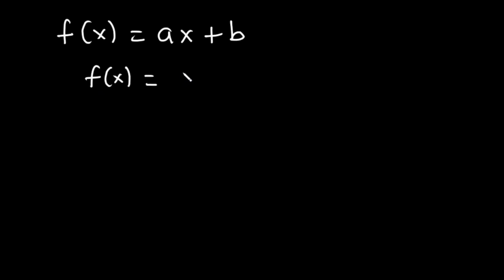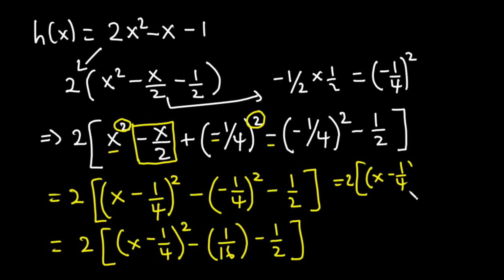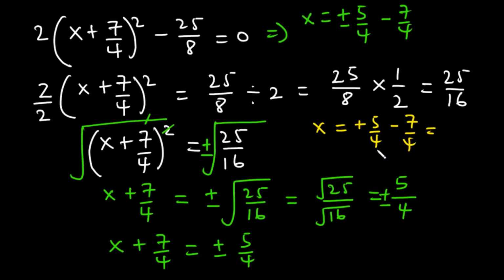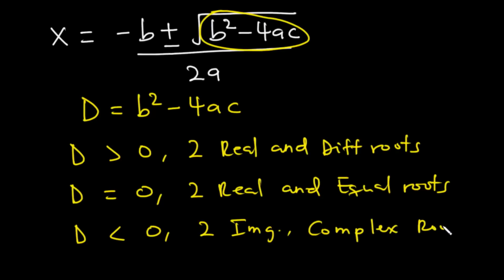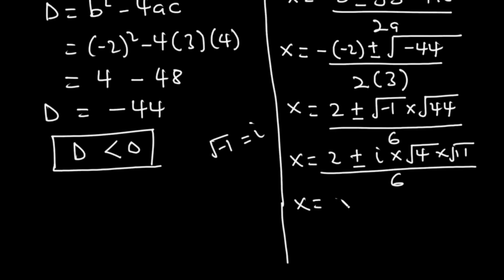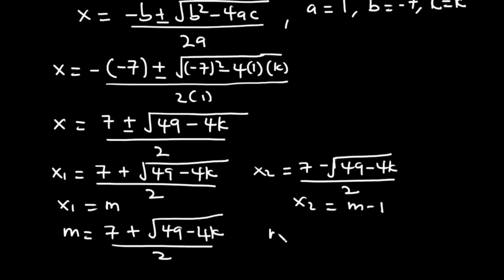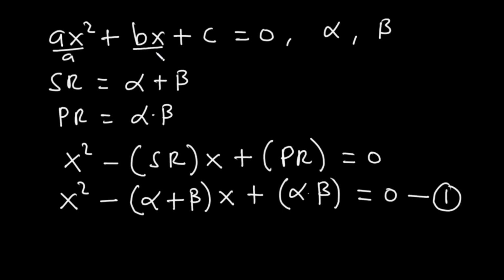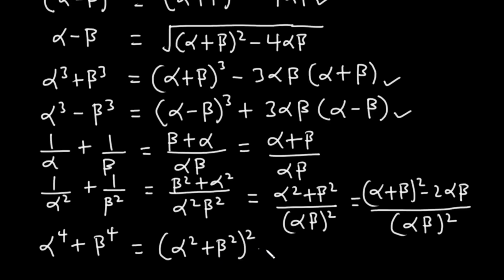Quadratic Functions | SHS 1 ELECTIVE MATH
SHS 1 ELECTIVE MATH; Quadratic Functions | Full Pack |

This video contains a full lecture on Quadratic functions (Elective maths)
Especially for SHS students preparing to write their WASSCE.
In this video we are going to discuss the following;
1. Method of completing the square
2. Solving Quadratic Equations (factorization, method of completing the square, general quadratic formula)
3. Simultaneous Equations (Substitution Method)
4. Nature of roots of a quadratic equation - Discriminant
5. Forming quadratic equations when the roots are given
6. Relationship between roots and coefficient of a quadratic equation
7. Symmetric functions of roots of a quadratic equation
8. Solved examples on symmetric functions